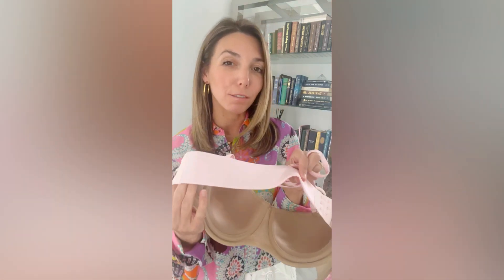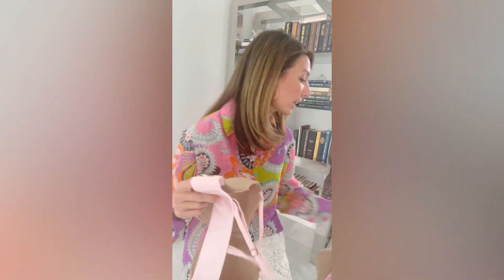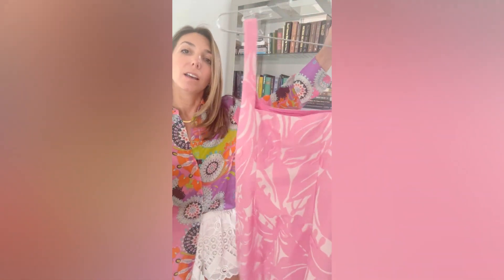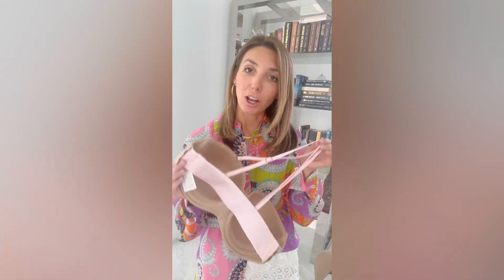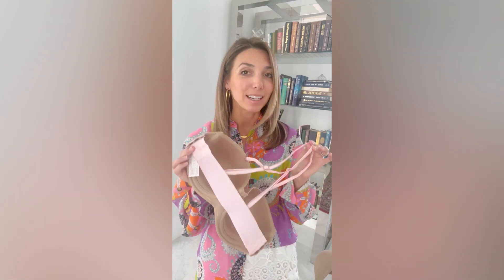Feminine pale pink silky back band elevates your outfit.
This gorgeous bra set will complement your feminine wardrobe. The shimmer of these colors also work great with black.

The Bra Lab Angelina Cup is a contour style molded cup with light foam padding and underwire that provides maximum support. With dual side closures, you can create multiple looks with the same cup by the interchangeability of our back straps and shoulder straps.  Multiple strap position options on the inside of the cup create versatility, like no other bra.